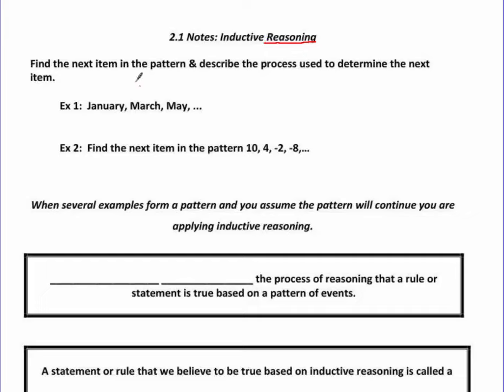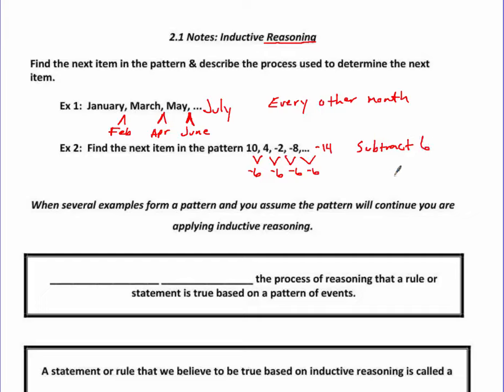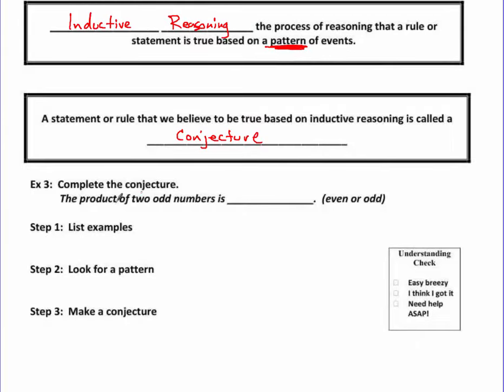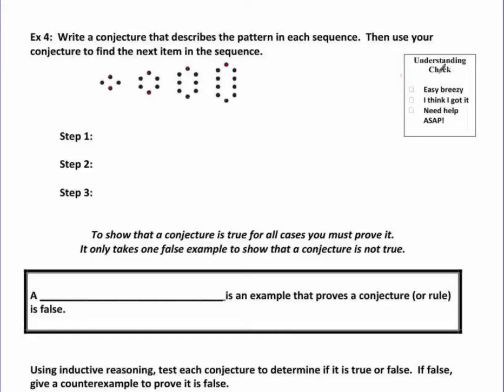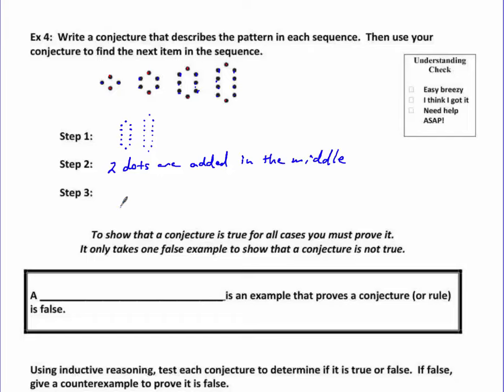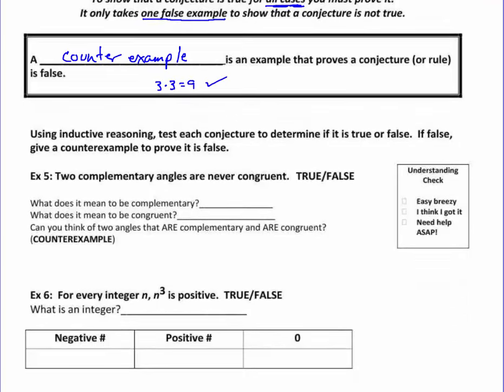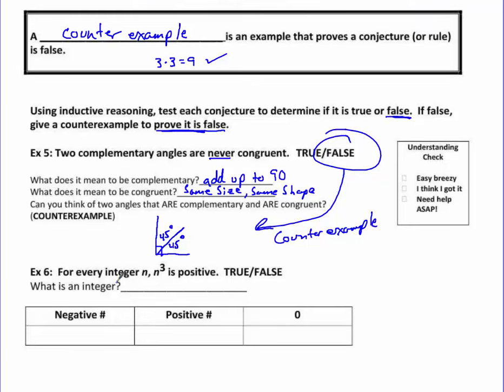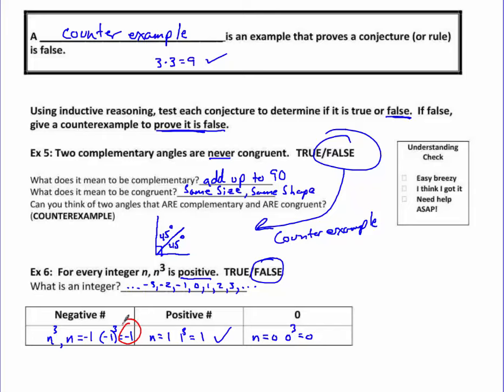Geometry 2.1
Geometry - 2.1 - Inductive Reasoning